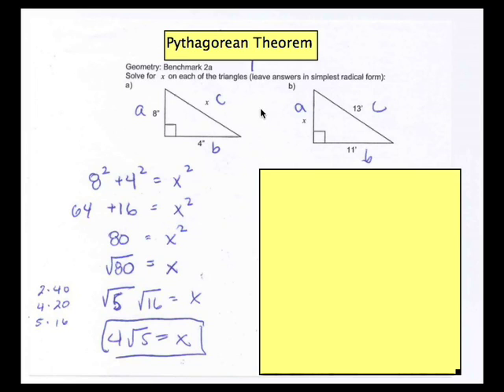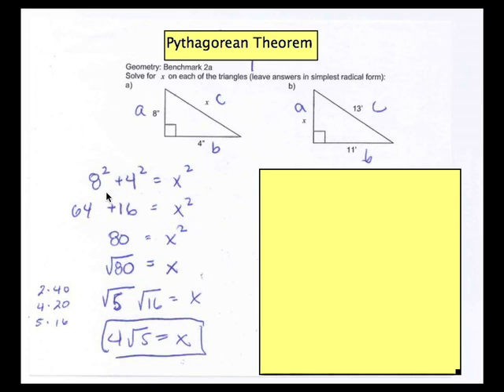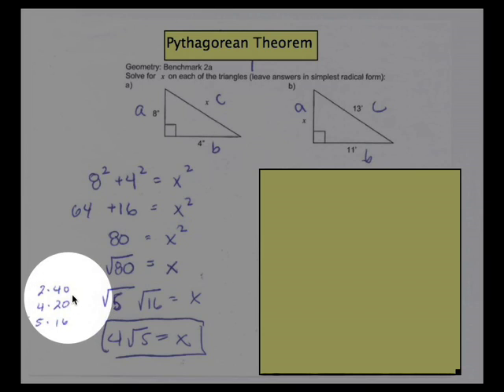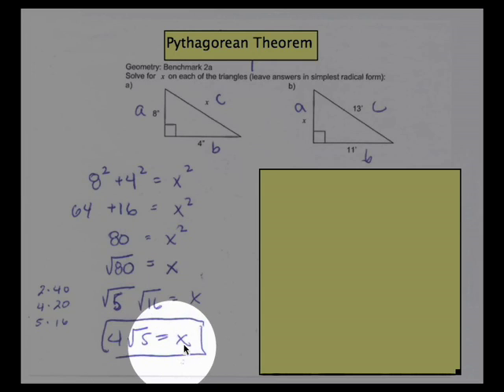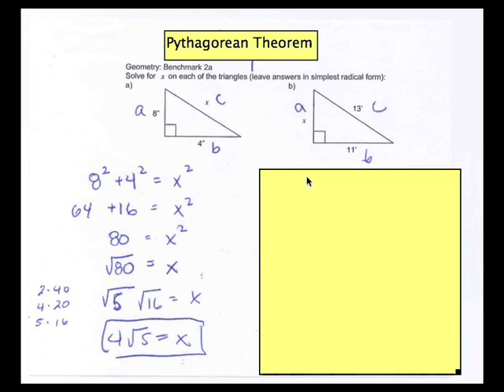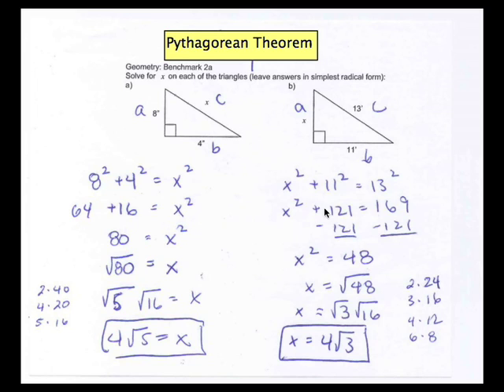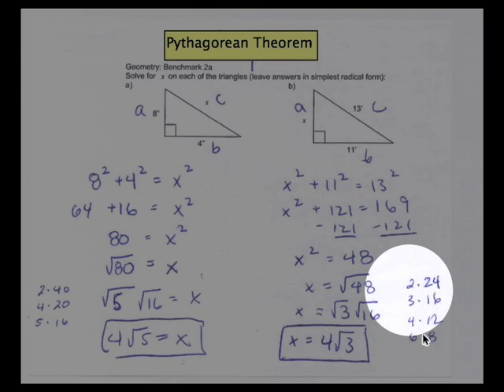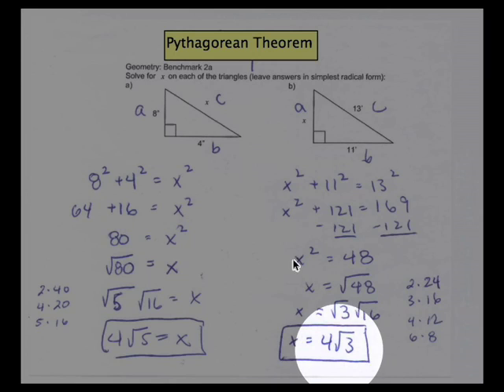Geo ScreenCast-Episode 1